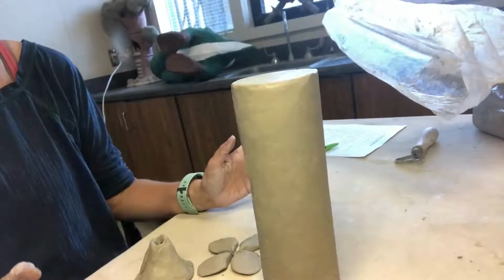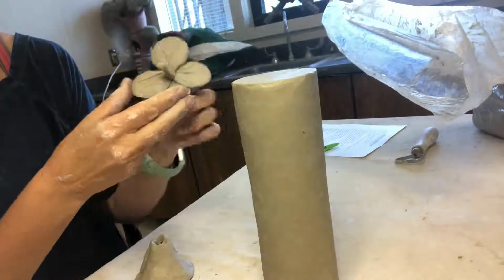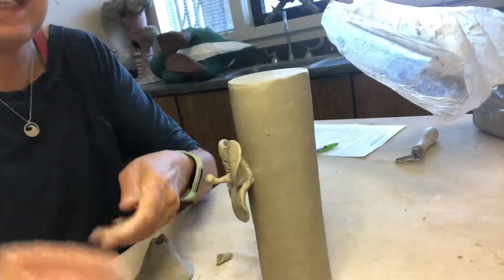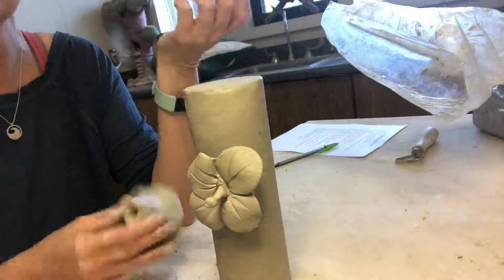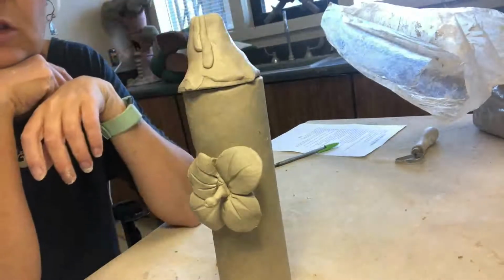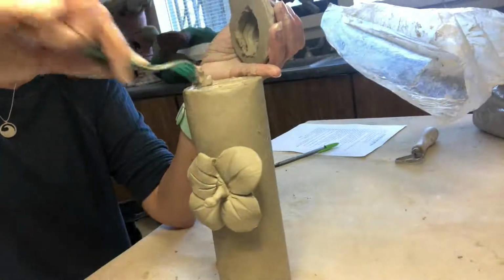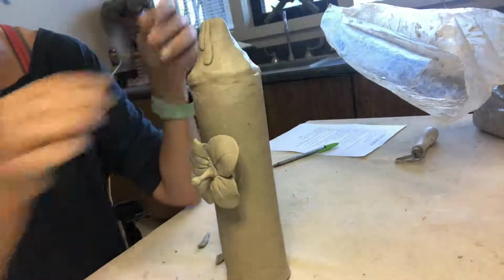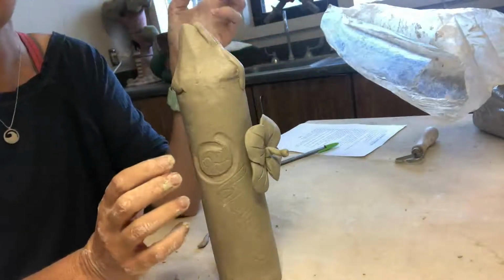Adding a 3D element